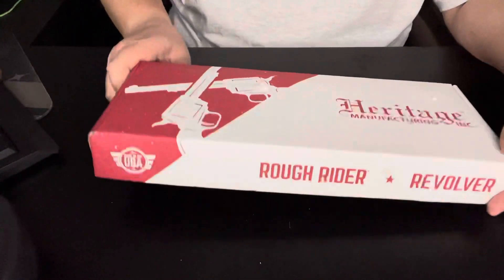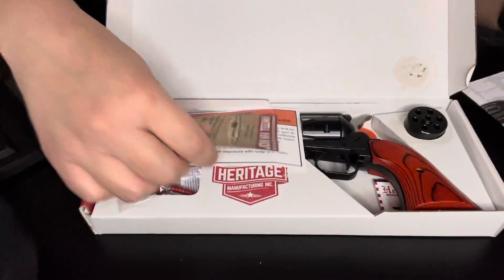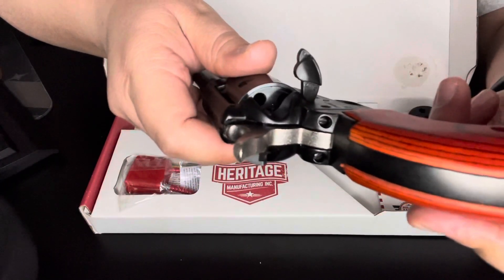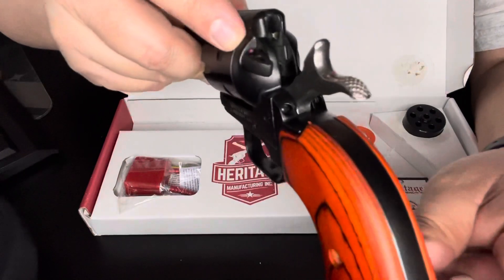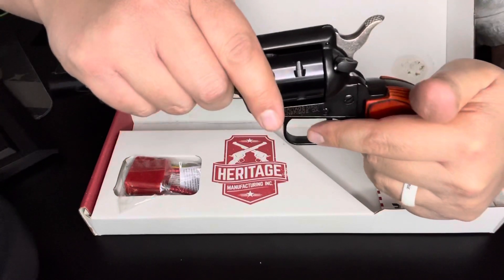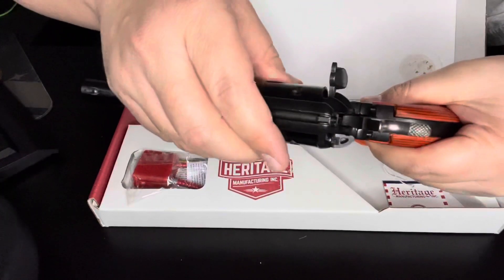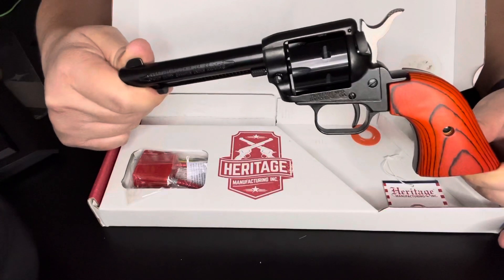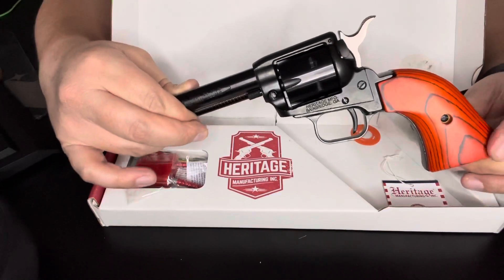HERITAGE ROUGH RIDER REVOLVER!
In this video I show you the Heritage rough rider 6 shot revolver chambered in .22 LR and .22 MAG